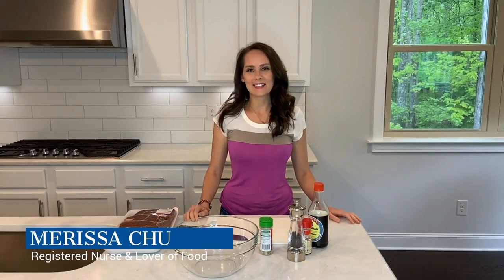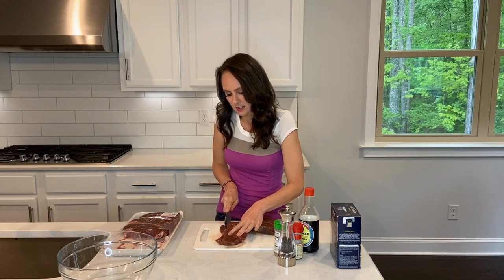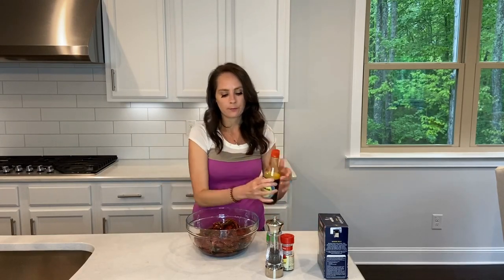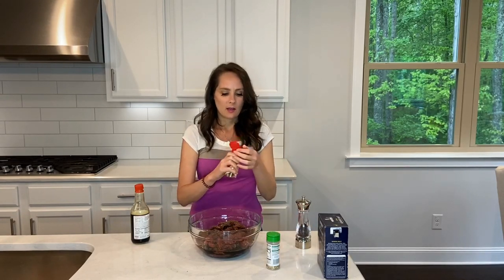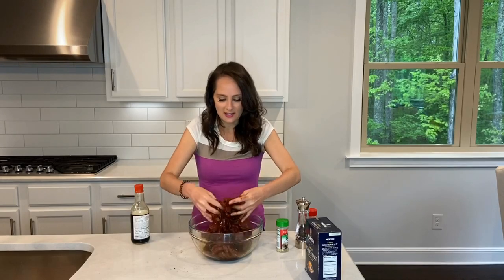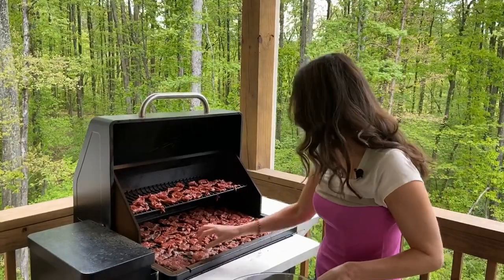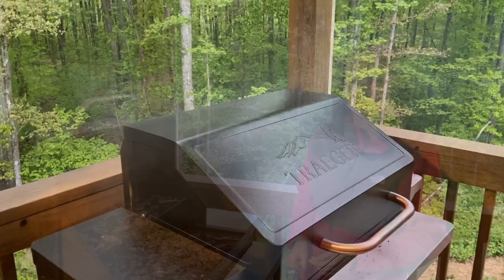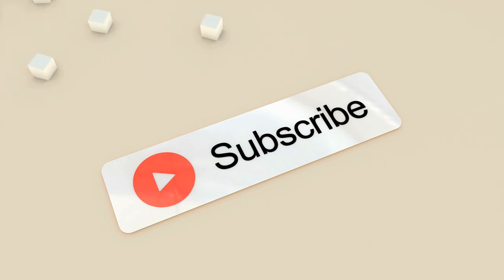Beef Jerky on the Traeger Grill, Ep33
Merissa has the perfect snack for you this month.  This homemade beef jerky is full of flavor and fun.  Game on friends - how did your batch turn out?

Outro composed by singer & songwriter Cheyénne
Instagram & Twitter: @cheyprescott